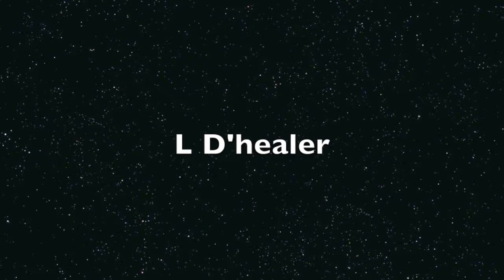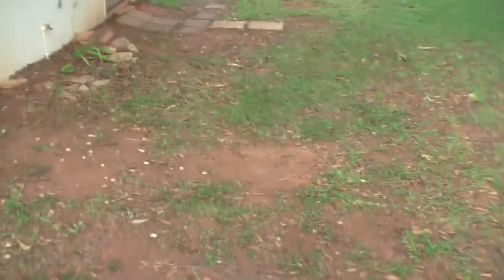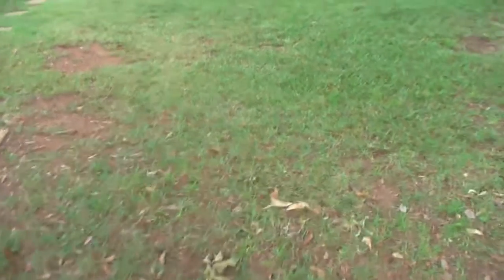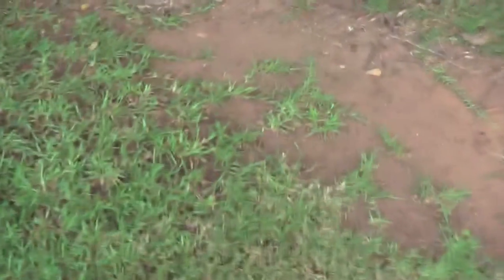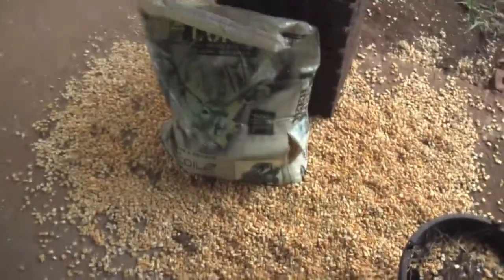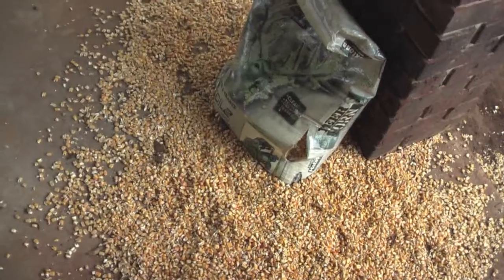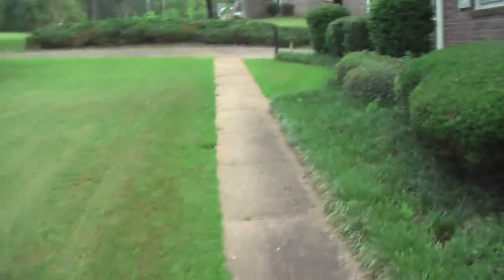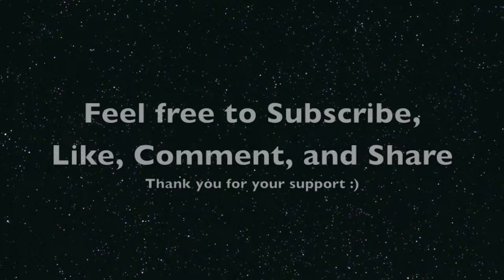Nature Walk (Relaxing with Birds Singing) part 2/2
Hello Everyone! I'm L and this is the beginning of my journey towards creating my private paradise for relaxation, meditation, and self-reflection--full of herbs, fruit, and vegetables. Please join me. Thank you for your support, and always remember healing is an inside job.